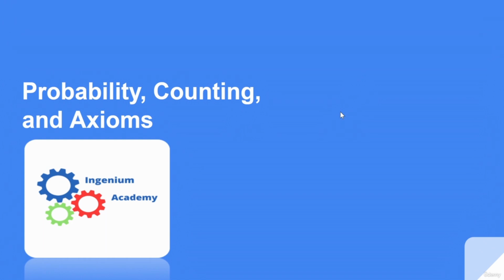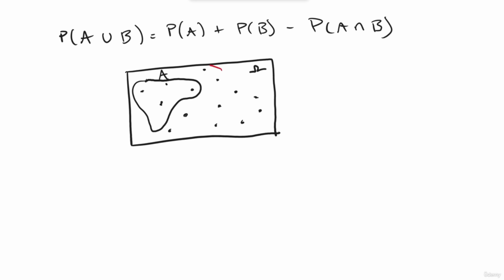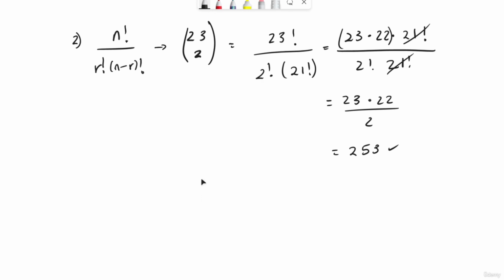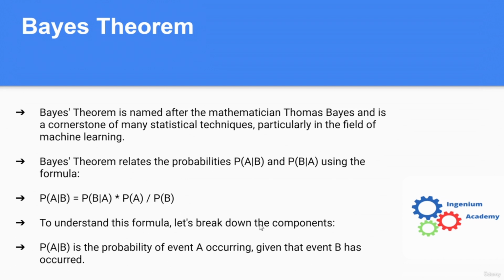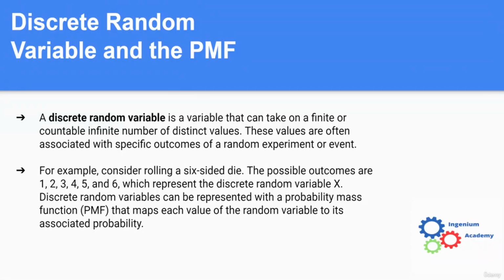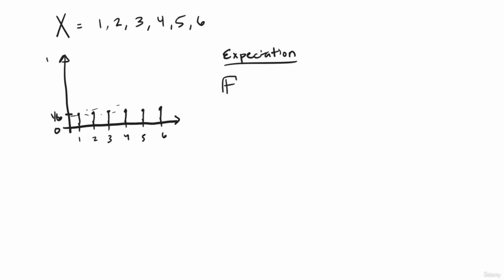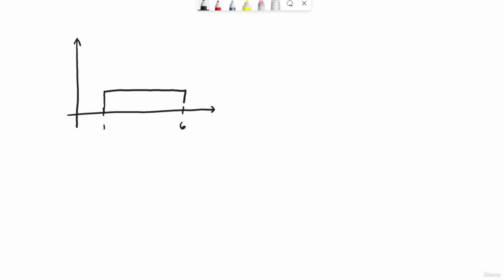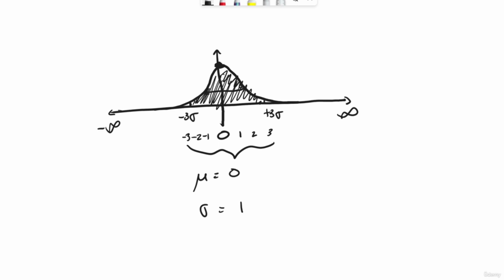Introduction to Probability Theory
Introduction to Probability is an introductory course that provides an overview of probability theory and its applications. The course covers various topics related to probability including sample spaces and events, permutations and combinations, axioms of probability, conditional probability and independence, Bayes theorem, discrete random variables, and continuous random variables.

    The course starts with an introduction to sample spaces and events, which are the basic building blocks of probability theory. Students will learn how to use these concepts to analyze and solve probability problems. The next topic covered is permutations and combinations, which are used to calculate the number of possible outcomes in a given situation, then we move on to the axioms of probability, which provide the theoretical underpinnings of probability theory. Students will learn about the three axioms of probability and how these principles can be used to solve probability problems.

    Next, we use all of these fundamentals to solve a popular probability problem known as the birthday problem. Students will learn how to calculate the probability of two people sharing the same birthday in a group of people.

    Conditional probability and independence are also introduced in the course. Students will learn how to calculate the probability of an event given that another event has occurred. Bayes theorem is covered in the course, which is a powerful tool in probability theory. Students will learn how to use this theorem to calculate probabilities when given additional information. After learning about conditional probability and Bayes theorem we will move on to understand discrete random variables and continuous random variables.

    In conclusion, this course provides students with a comprehensive introduction to probability theory and its applications. It covers a wide range of topics and provides students with the tools they need to solve a variety of probability problems. By the end of the course, students will have a solid foundation in probability theory and will be able to apply these principles to real-world situations.

        Understand the basic concepts of probability including sample spaces, events, and axioms of probability.
        Be able to calculate the probabilities of events using permutations, combinations, and conditional probability.
        Understand discrete and continuous random variables and their associated probability distributions .
        Be able to calculate expected values, variances, and standard deviations of both discrete and continuous random variables.